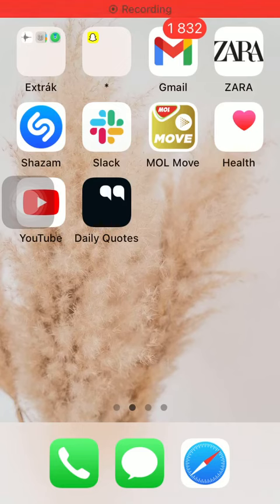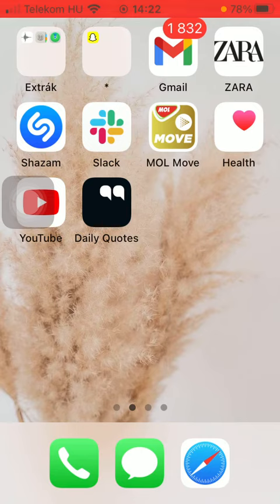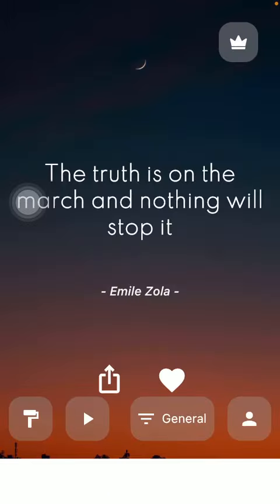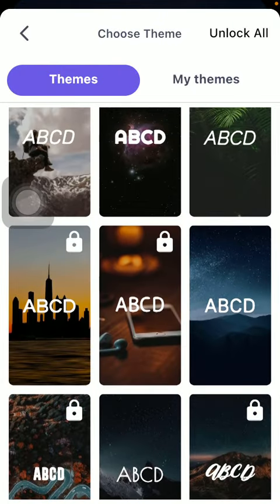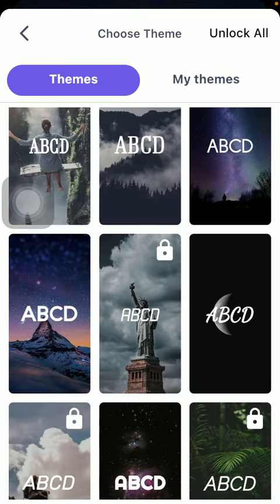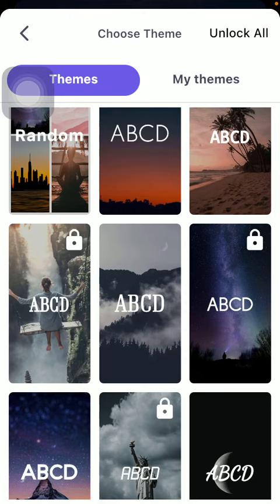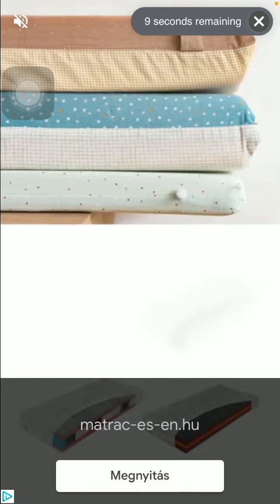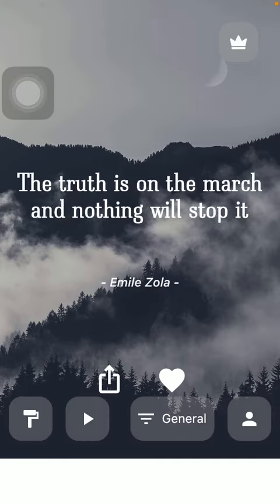How to choose theme on Nabu: Daily Quotes?